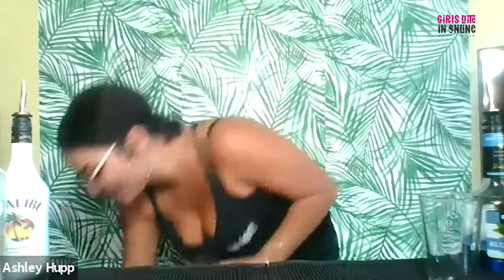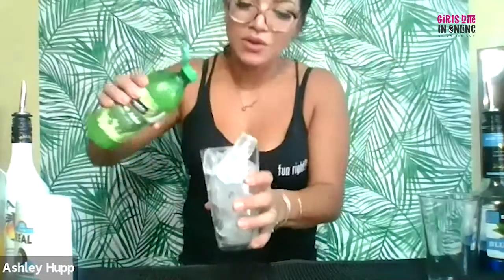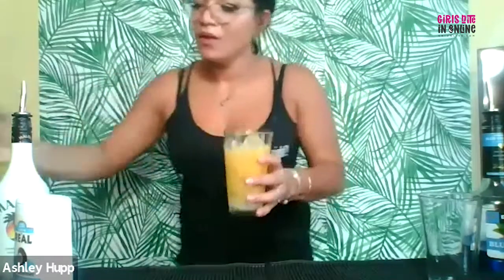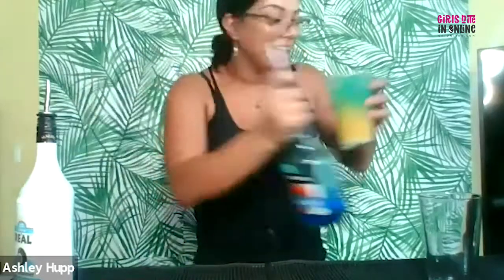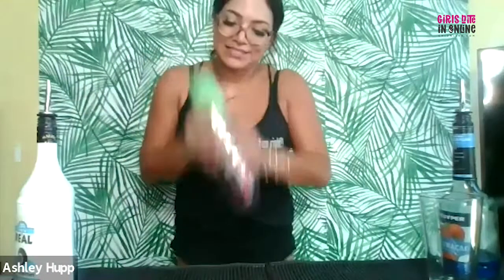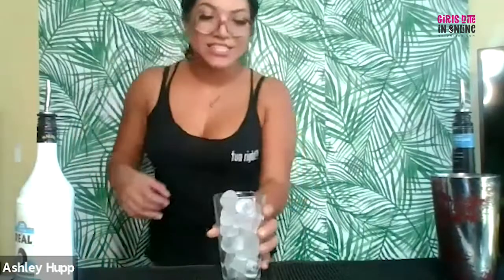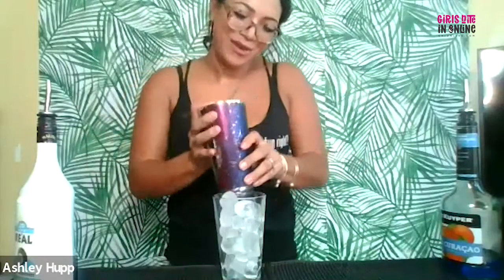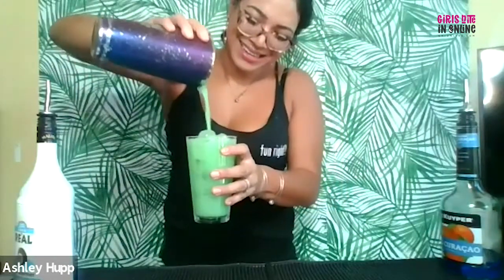Blue Hawaiian with the Paradise Bartender Ashley Hupp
Join Ashley for a quick tutorial on how to make a Blue Hawaiian cocktail!

GNL is an inclusive and fun community, the perfect place to unwind!  Every week, you can learn new skills, try original recipes, and connect with professionals, while meeting amazing women from around the world.